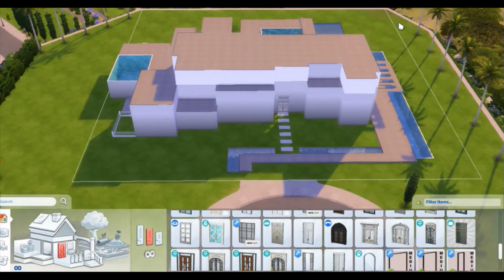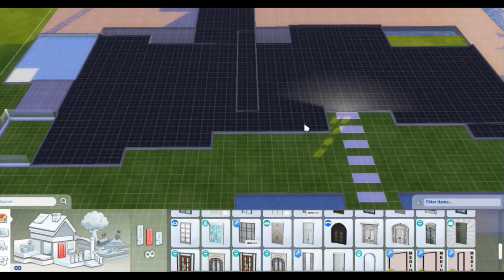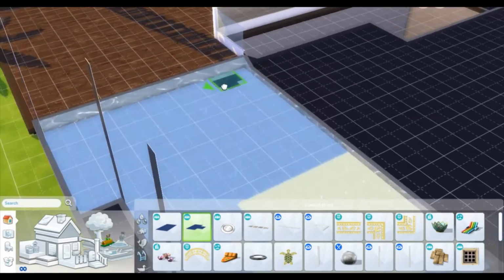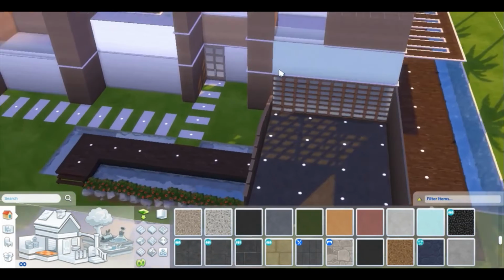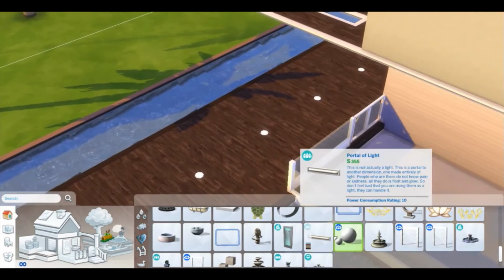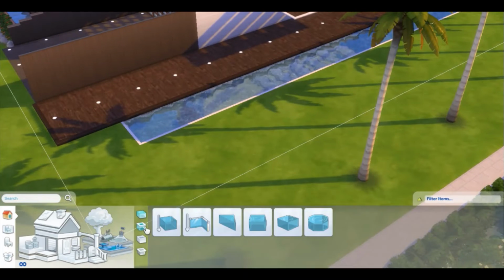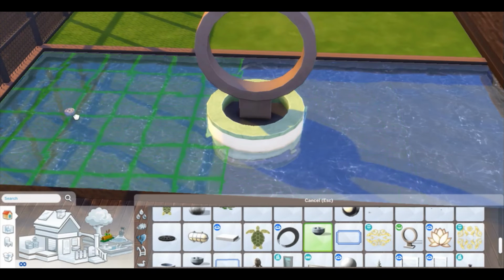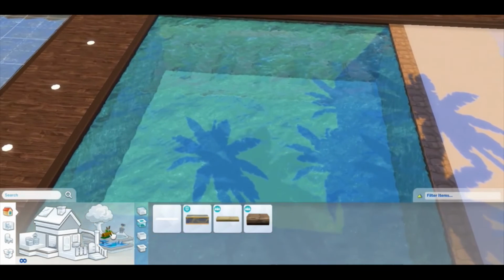I Making a Mansion in Real Time Part 1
This house is based off of mansion that was built my Love Simply Sim here on Youtube a couple of years ago.Please go visit her channel she makes amazing builds. Right here:
I know it is almost exactly like hers but since here’s was made a few years ago some of the packs I used wasn’t out at the time. I always take inspiration from her for my builds. I’m not trying to copy her I just wanted to do this build just in my style.